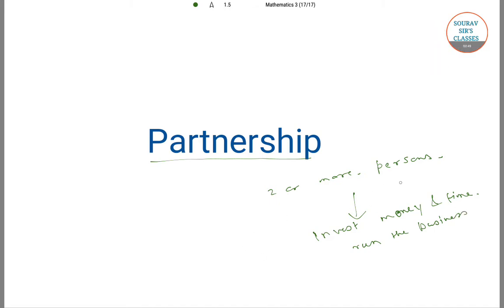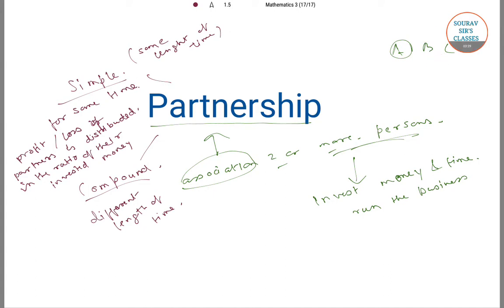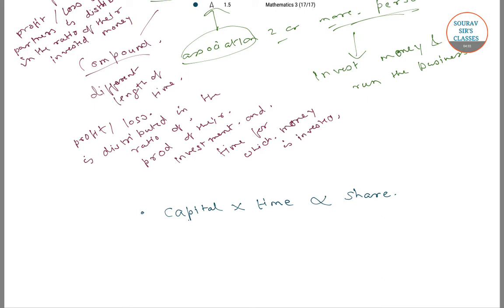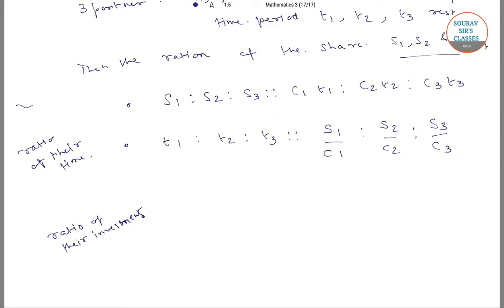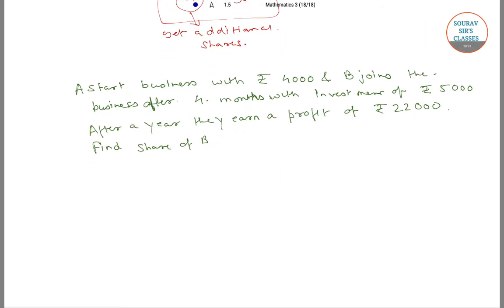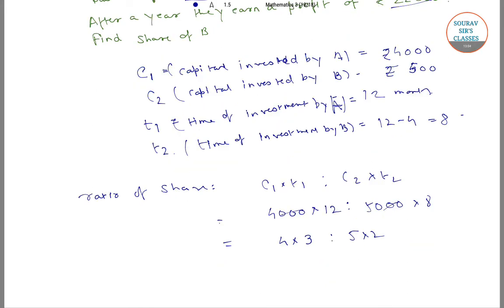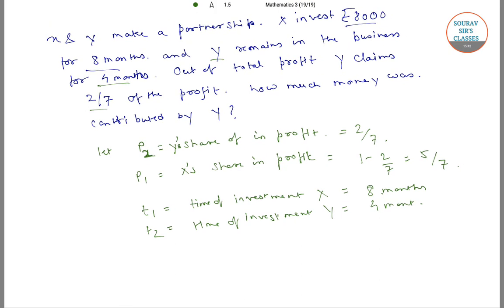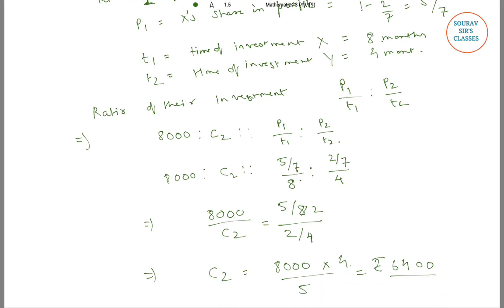PARTNERSHIP ACCOUNTANCY BCOM ,MCOM ,CA-CPT,IPCC,FINALS ,ICWA ,CS ,CMA ,CFA ,BBA ,MBA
A partnership is a formal arrangement in which two or more parties cooperate to manage and operate a business. Various partnership arrangements are possible in which all partners might share liabilities and profits equally or some partners may have limited liability. Not every partner is necessarily involved in the management and day-to-day operations of the venture, such as in the case of a "silent partner." In some jurisdictions, partnerships enjoy favorable tax treatment relative to corporations.

BREAKING DOWN 'Partnership'
In a broad sense, a partnership is any cooperative endeavor undertaken by multiple parties. These parties can be governments, non-profits, businesses, individuals or a combination, and the goals of the partnership can vary widely. There may or may not be a written agreement governing the partnership, but it is generally a good idea to specify terms at the outset so that disagreements can be settled according to predetermined rules. In some cases such an agreement is legally required.

Within the more narrow sense of a for-profit venture undertaken by two or more individuals, there are three main categories of partnership. In a general partnership (GP), all parties share the legal and financial liability of the partnership equally. In other words, the individuals are personally responsible for the debts the partnership takes on. Profits are also shared equally, in principle, but the specifics of profit sharing will almost certainly be laid out in a partnership agreement.

Limited liability partnerships (LLP) are a common structure for professional firms, such as accounting, law and architecture firms. This arrangement limits partners' personal liability, so that, for example, if one partner is sued for malpractice, other partners' individual assets are not at risk as a result. Some law and accounting firms make a distinction between equity partners and salaried partners, who are more senior than associates but do not have an ownership stake in the partnership. They are generally paid bonuses based on the firm's profits, but this is not required or guaranteed.

Limited partnerships (LP) are a hybrid of general partnerships and limited liability partnerships. At least one partner must be a general partner, with full personal liability for the partnership's debts, while at least one partner's liability must be limited to the amount she's invested in the partnership. Sometimes referred to as a silent partner, this partner generally cannot participate in the management or day-to-day operation of the partnership; she must have a limited role to enjoy limited liability.

Finally, limited liability limited partnerships (LLLP) are new and relatively uncommon. LLLPs are limited partnerships that provide a greater shield from liability for general partners.

Partnership Legal Treatment
The basic arrangements described above (with the exception of LLLPs) are widespread in common law jurisdictions such as the United States, Britain and the Commonwealth. There are, however, differences between the laws in these jurisdictions, and individuals looking to found a partnership should seek professional legal advice. In the U.S., each state has its own laws governing partnerships. There is no federal statute that defines the various forms of partnership, but a majority of states has adopted one form or another of the Uniform Partnership Act, which has undergone a number of revisions between 1914 and 1997.

The standard version of the Act defines the partnership as a separate legal entity from its partners, which is a departure from previous legal treatment of partnerships. This issue has not been finalized, and not all states have adopted this language. Other common law jurisdictions, such as England and Wales, do not consider partnerships to be independent legal entities.